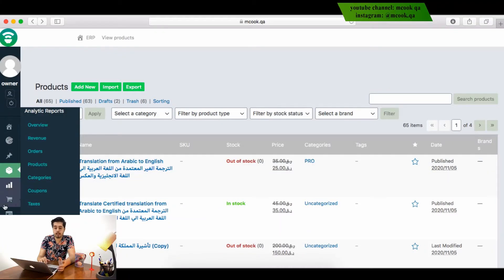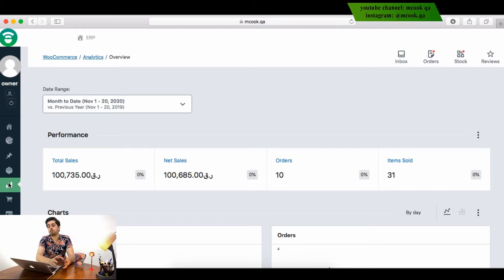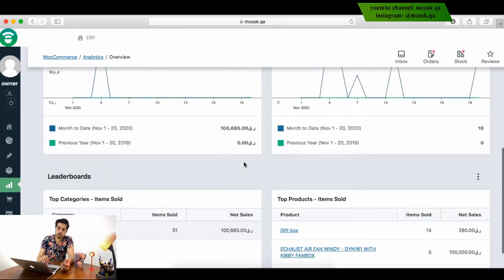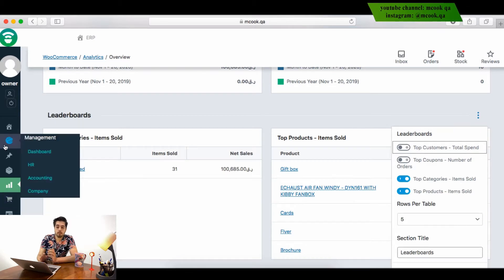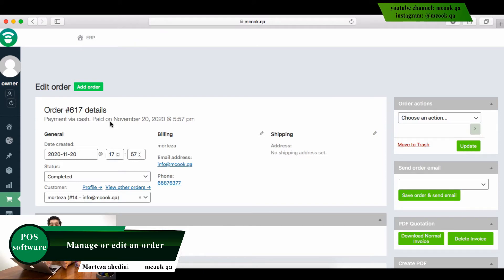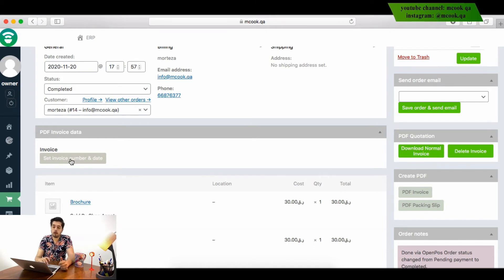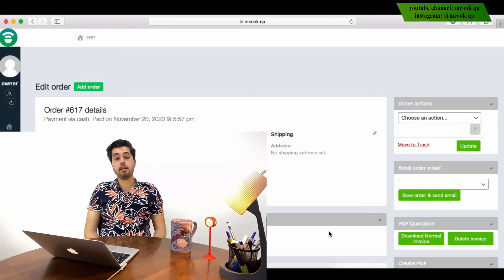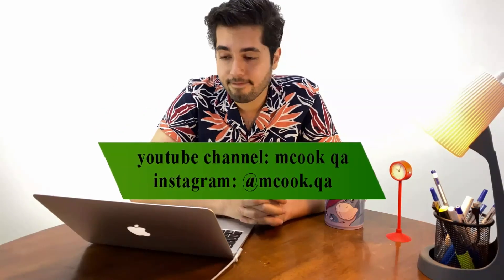How to make analytic reports in open POS analytic reports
open POS analytic reports